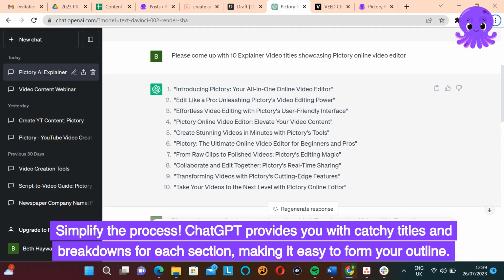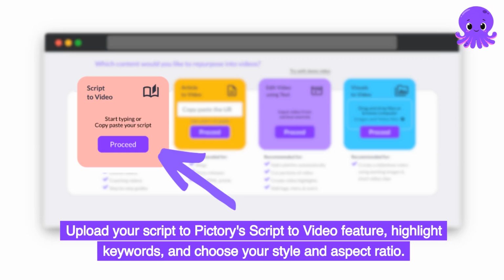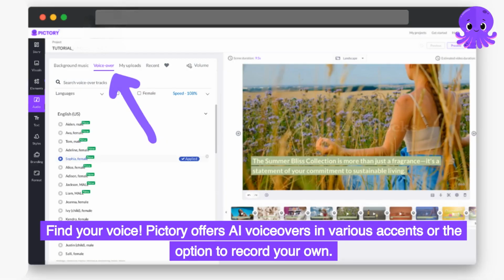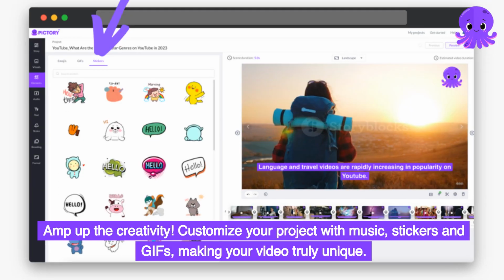Create And Edit An Explainer Video With Pictory And ChatGPT!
If you have a piece of software you love or a subject you want to share with a large audience, you might have thought about making explainer videos.

Writing a simple yet effective script is the most important part of an explainer video, and ChatGPT can help you do just that!

Pictory makes the video creation process easy, turning your text into stunning videos in just a few clicks!

As an online video editor, it contains all the tools you’ll need to create high-quality video content with no editing experience.

✅VIDEO CHAPTERS
00:00 Introduction
00:17 How to ask ChatGPT to create video titles and generate video outlines
00:26 Upload your script to Pictory and create your explainer video